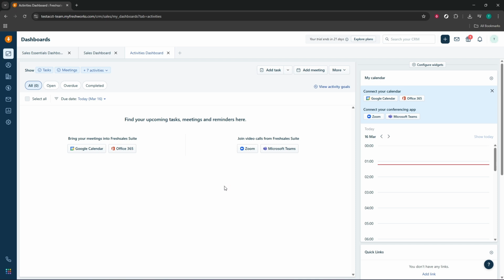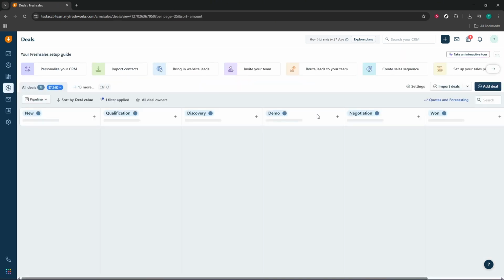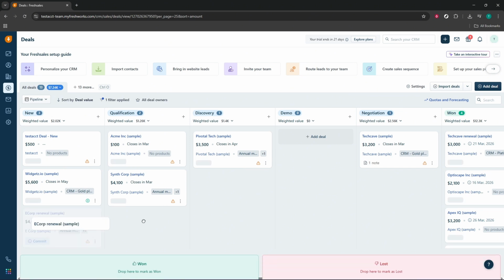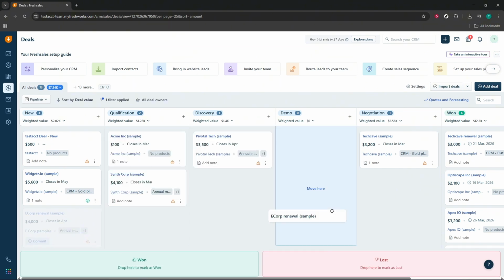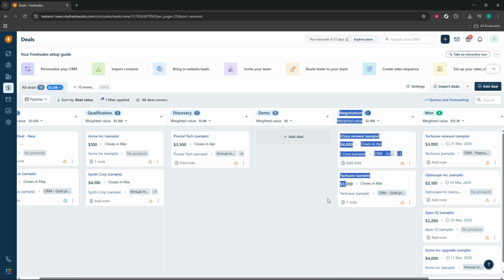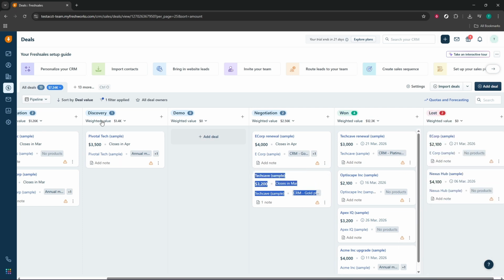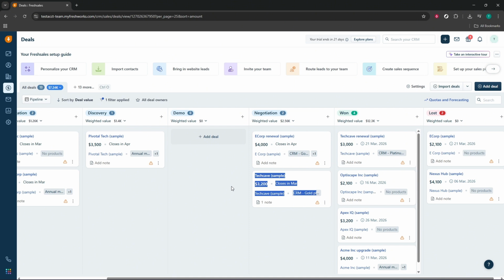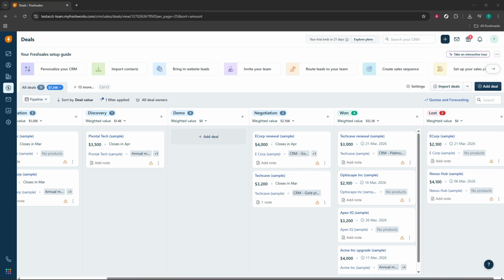How To Move Deals Across Stages In Freshsales (Full Guide)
Learn exactly how to manage your sales pipeline by moving deals through different stages in Freshsales. This tutorial covers the most efficient ways to track your sales progress and keep your CRM organized.

In this video, you will learn:
• How to use the drag-and-drop pipeline view
• Updating deal status via the deal details page
• Automating stage transitions for better workflow
• Best practices for pipeline management